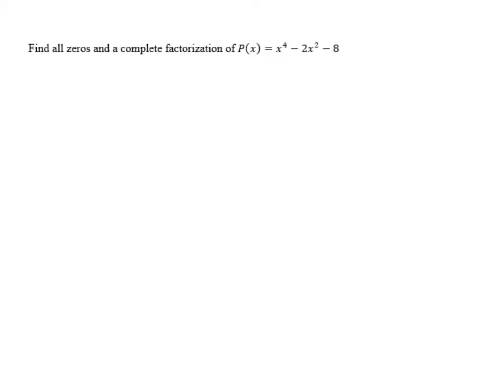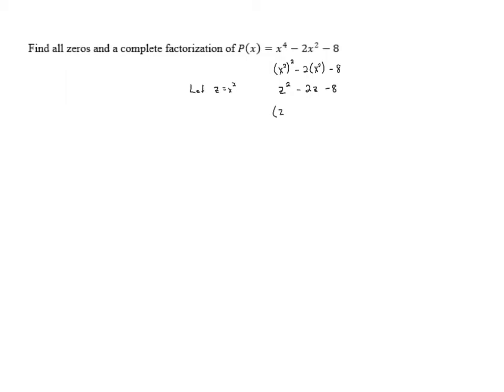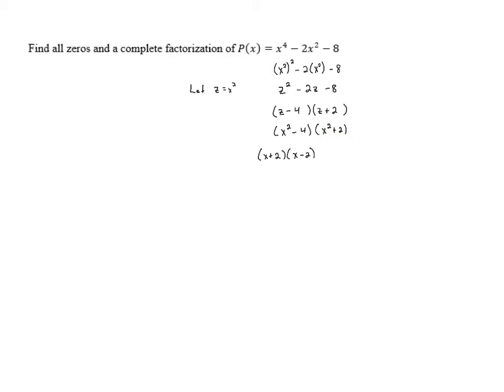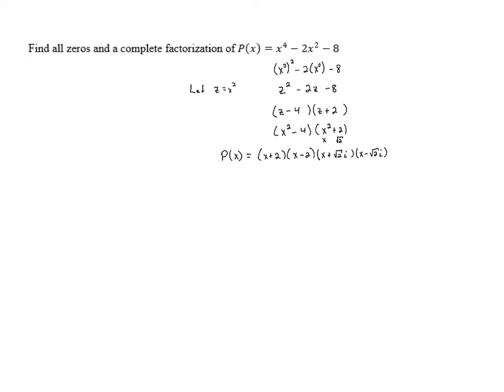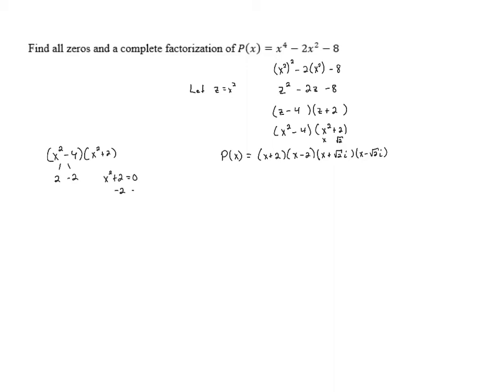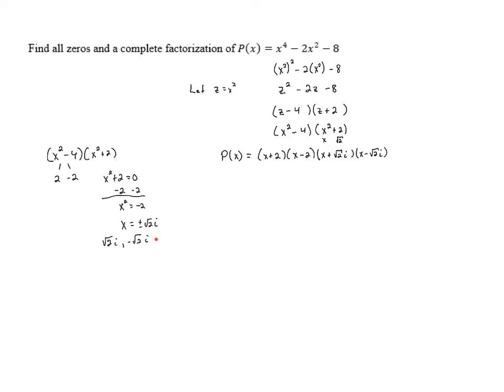Complex Zeros - Problem 2